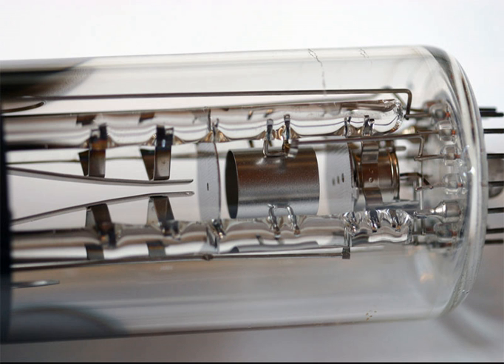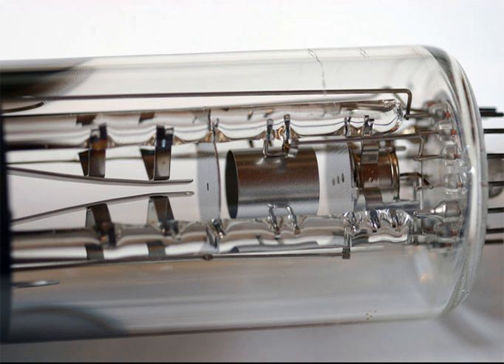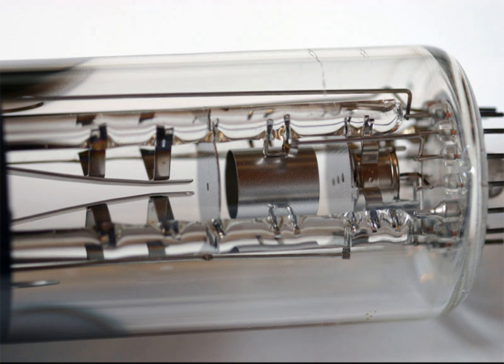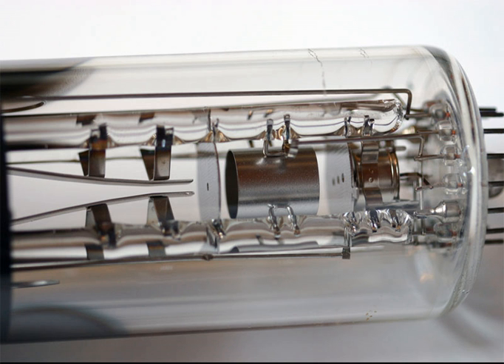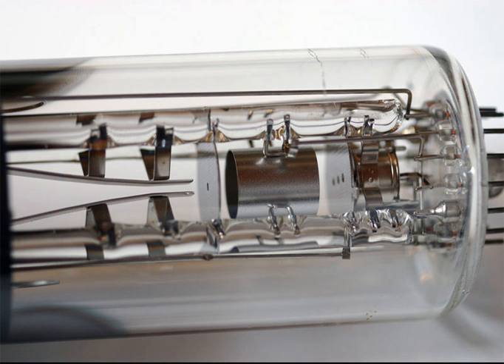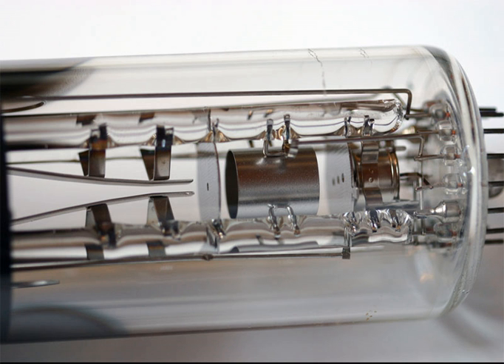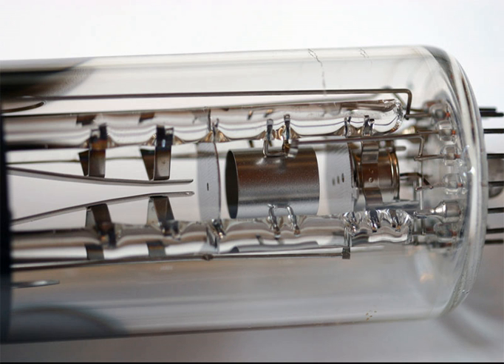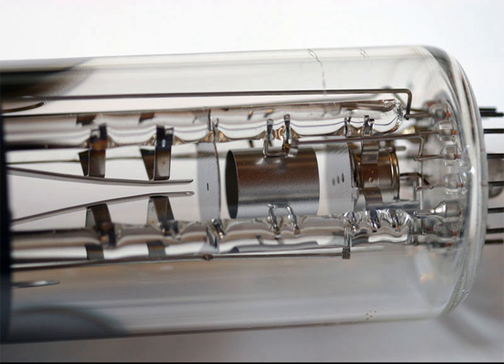Electron gun | Wikipedia audio article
00:01:08 1 Characteristics
00:02:37 2 Applications of electron guns
00:03:32 3 Measurement and detection
00:04:03 4 See also
00:04:17 5 External links

- Socrates

SUMMARY
An electron gun (also called electron emitter) is an electrical component in some vacuum tubes that produces a narrow, collimated electron beam that has a precise kinetic energy.  The largest use is in cathode ray tubes (CRTs), used in nearly all television sets, computer displays and oscilloscopes that are not flat-panel displays. They are also used in field emission displays (FEDs), which are essentially flat-panel displays made out of rows of extremely small cathode ray tubes. They are also used in microwave linear beam vacuum tubes such as klystrons, inductive output tubes, travelling wave tubes, and gyrotrons, as well as in scientific instruments such as electron microscopes and particle accelerators.
Electron guns may be classified by the type of electric field generation (DC or RF), by emission mechanism (thermionic,  photocathode, cold emission, plasmas source), by focusing (pure electrostatic or with magnetic fields), or by the number of electrodes.